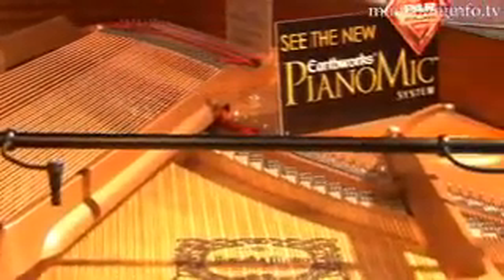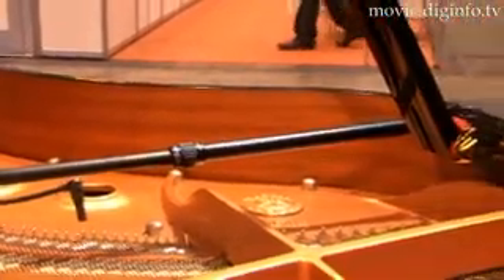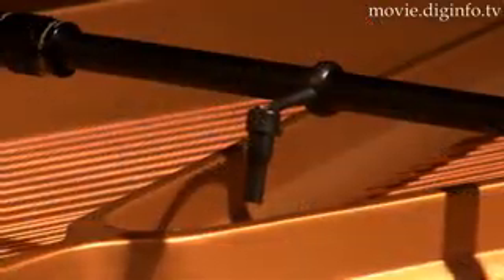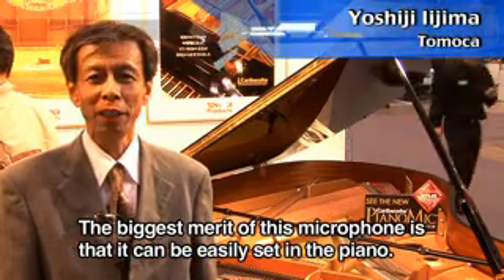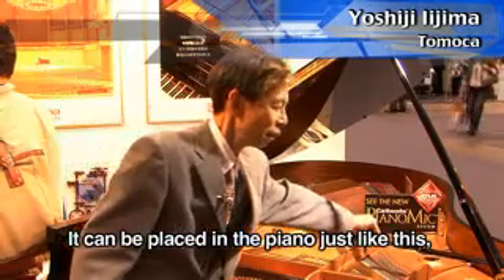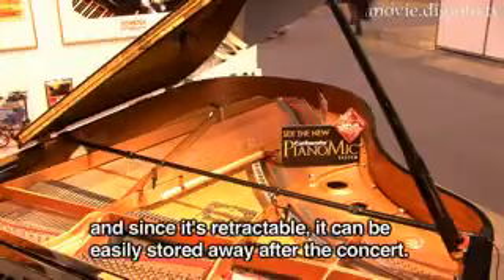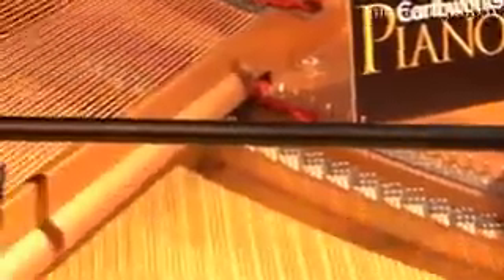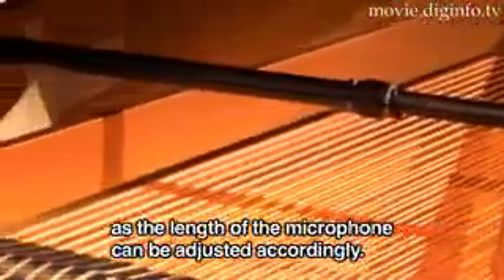Earthworks Piano Mic System : DigInfo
The Piano Mic System, developed by Earthworks which used all of its know-how on high precision microphone technology, sets a random incidence mic inside the piano especially designed to bring out the optimum sound quality from the diffused sound field.

The company has embarked on a new idea of setting a microphone inside the piano. Because the retractile rods enable the mic to move freely from either a higher string section to a lower string section, the mic can pick up good quality sounds.

With the feature random incidence mic, the sound quality remains superior even when the piano lid is closed. However the sound is more expansive when the lid is open compared to the condensed sound when the lid is closed. When the mic is near to the strings, it can gain a drastically big audio feedback margin and at the same time shuts out the sounds of other instruments surrounding the piano.